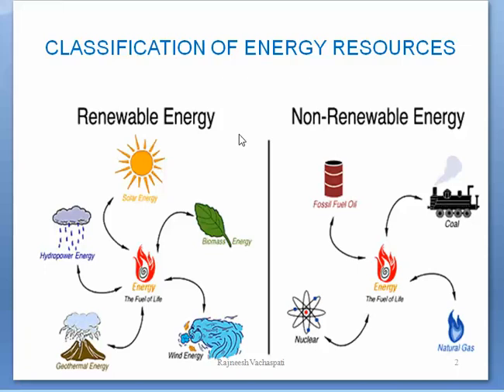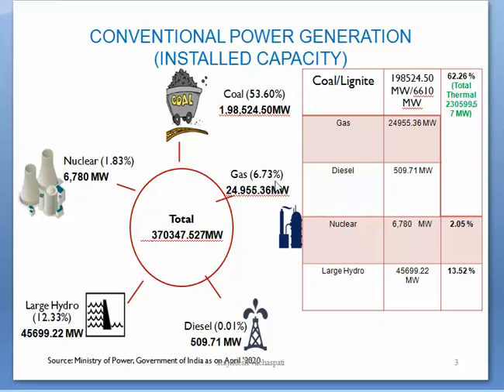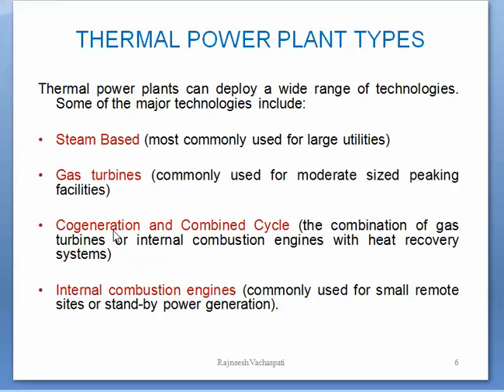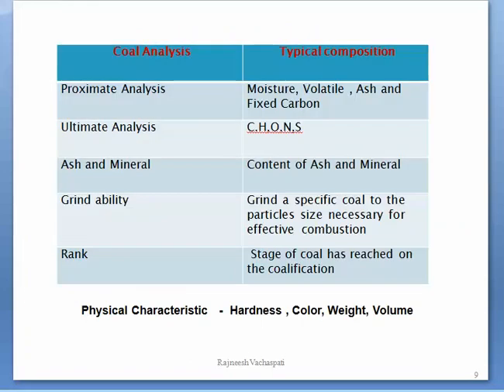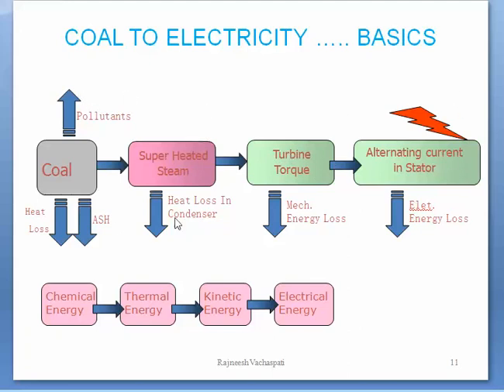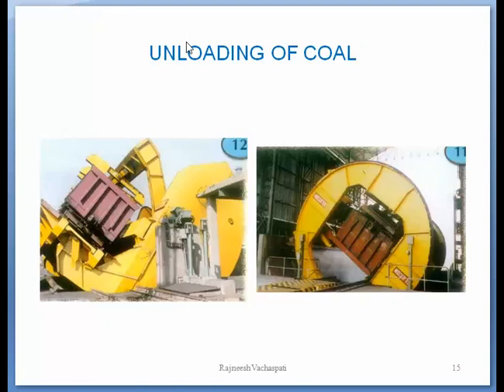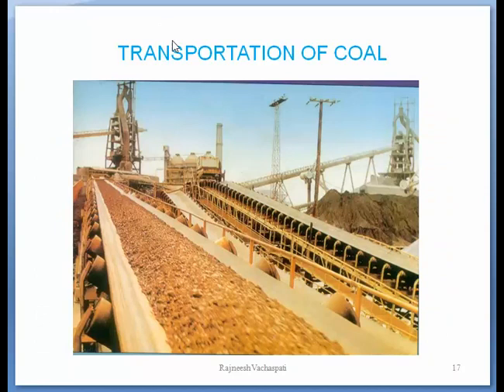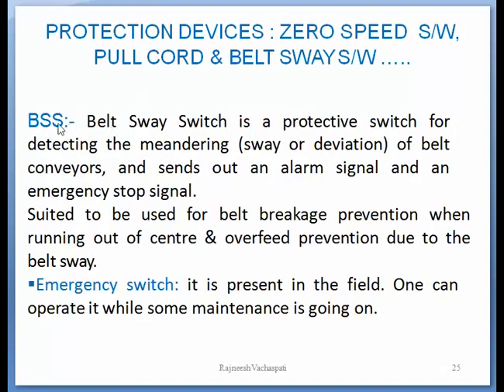Coal to electricity Part 1